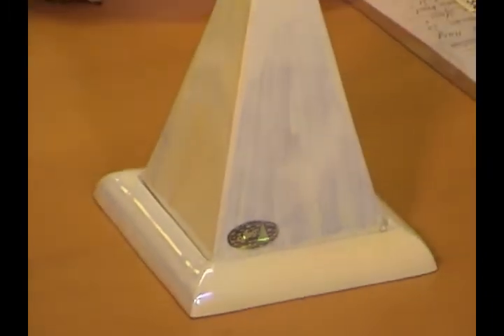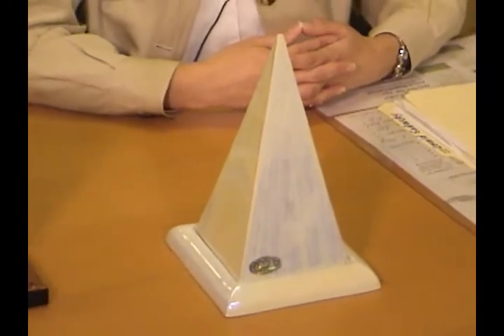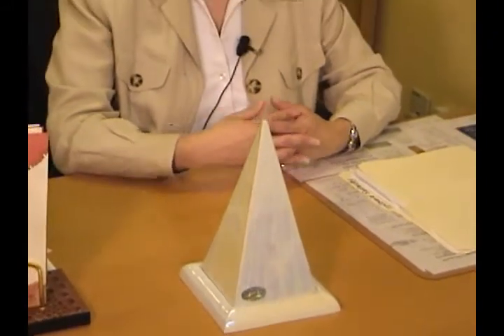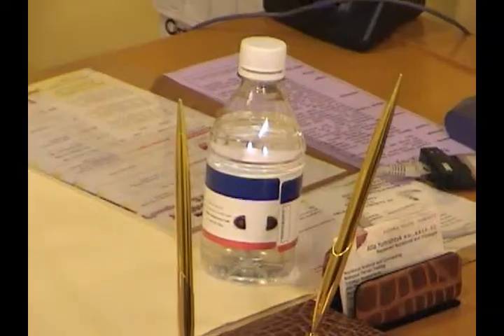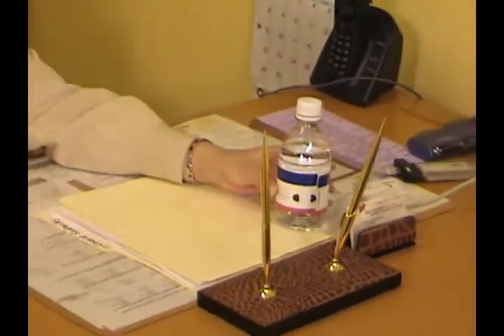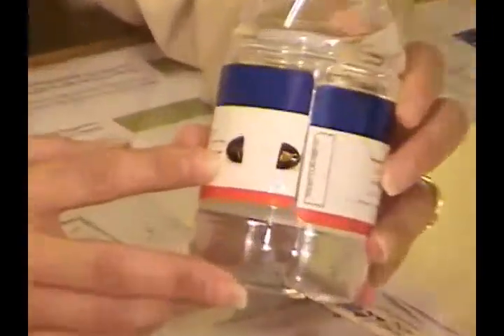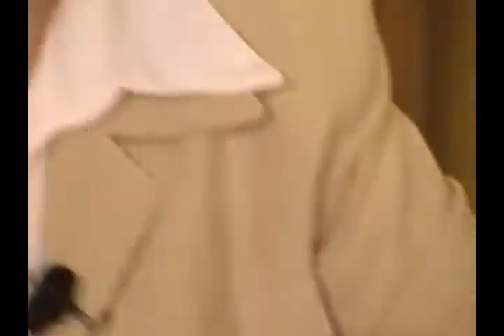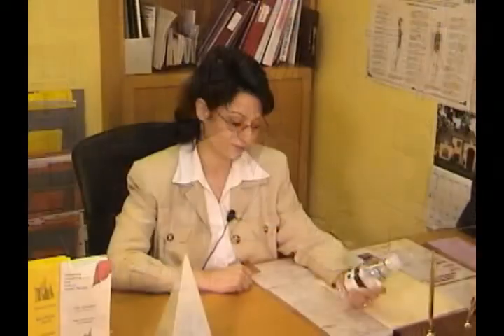Aether Resonantor - Pyramid Experiment 5 of 9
In geometry, a Platonic solid is a convex polyhedron that is regular, in the sense of a regular polygon. In classical texts, they represent the Fire, Earth, Water, Air and Aether. The Octahedron (Water) shape is like two pyramids forming a diamond shaped droplet, and the trangle faces geometrically  resonant with the Icosahedron (Aether) and Tetrahedron (Fire). The application of these resonance properties are amazing.